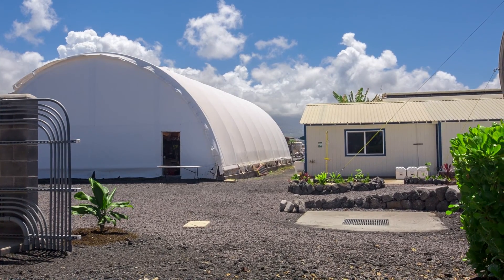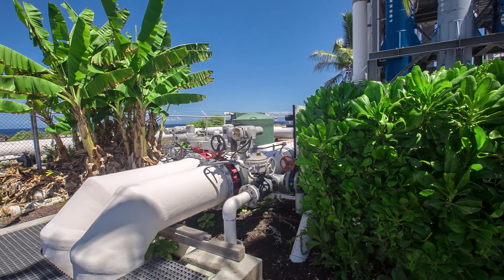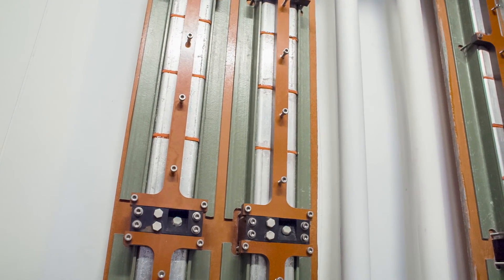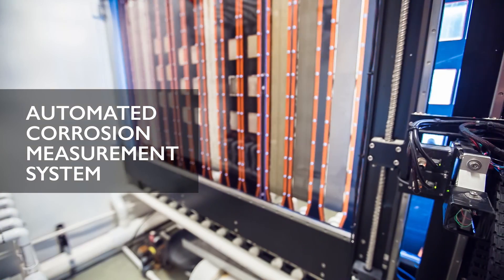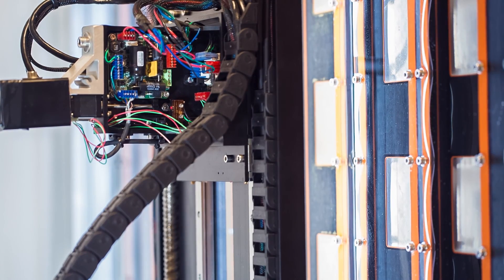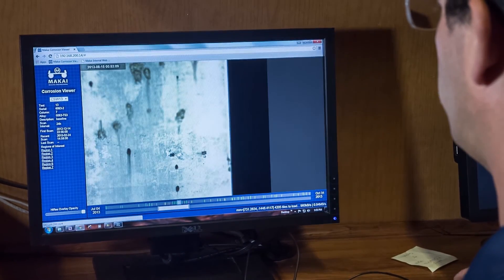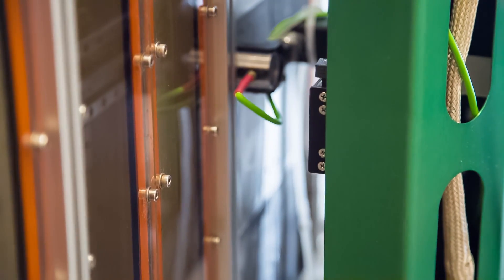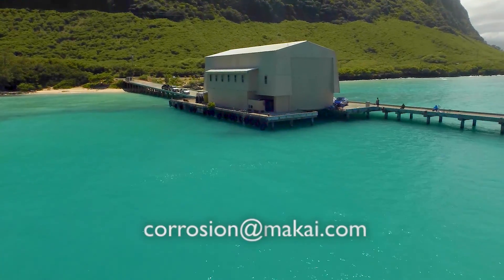Makai's Marine Corrosion Laboratory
Located in Kona, on the Island of Hawaii, the Marine Corrosion Laboratory is ideally suited for marine-related materials evaluation due to its pollution-free, non-estuarine environment, stable tropical climate throughout the year. Deep and surface seawater is pumped to the facility from some of the world’s largest and deepest seawater intake pipelines, providing direct access to the corrosive environments experienced by offshore vessels and equipment.